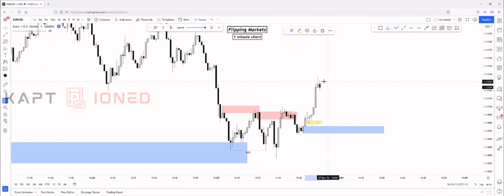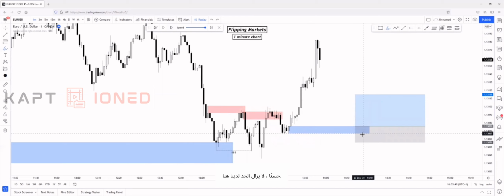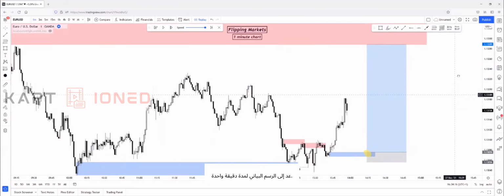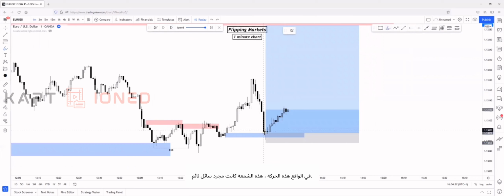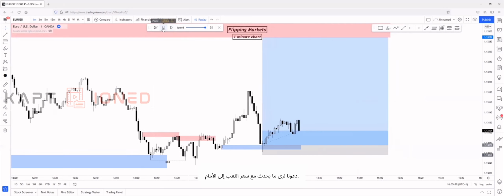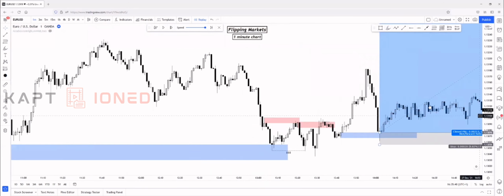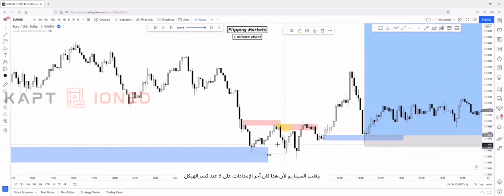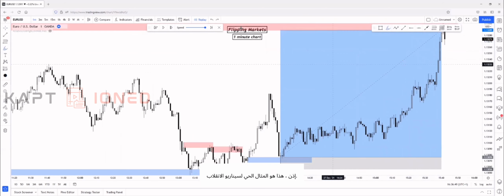B-|flips| : SMC دورة التداول المجانية